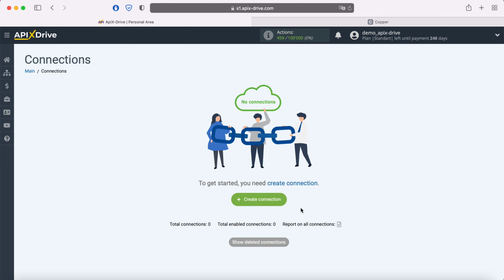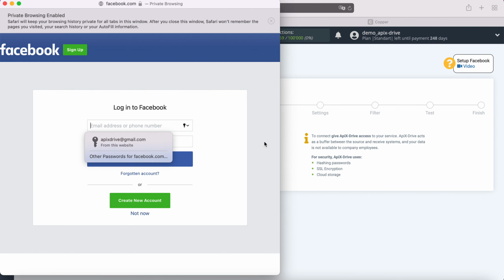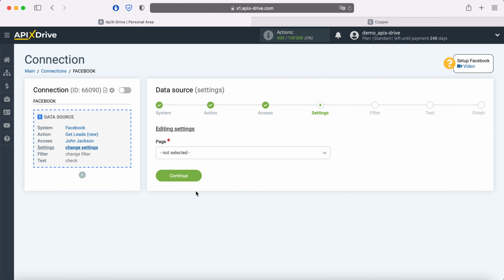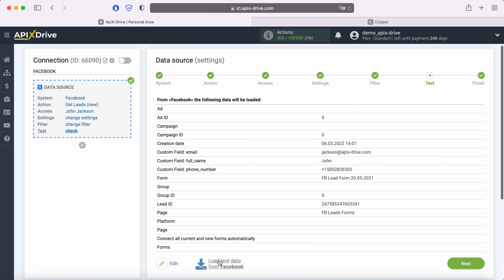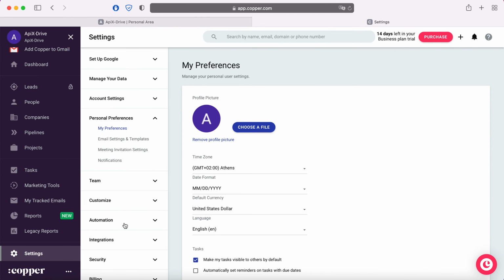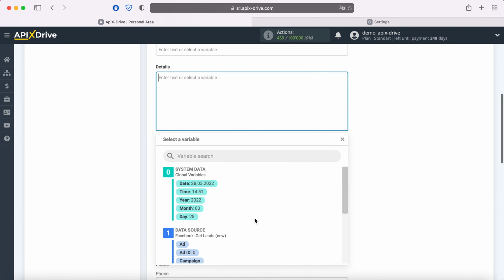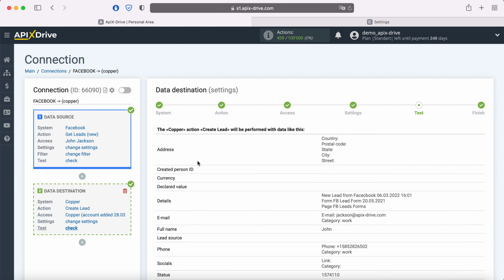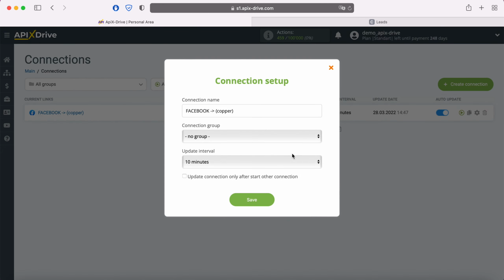Facebook and Copper Integration | How to download new leads from Facebook to Copper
How to download new leads from Facebook to Copper? Integrate Facebook and Copper whith ApiX-Drive

In this video tutorial, we will learn:
✓ How to connect Facebook and Copper
✓ How to add lead from Facebook to Copper

【Video Navigation】
0:00 - Introduction
0:35 - Setting up Facebook as a Data Source
2:44 - Setting up Copper as a Data Receiver
5:45 - Setting up auto-update

➤ Steps to connect Facebook and Copper
1. Link your Facebook and Copper account with ApiX-Drive
2. Select Facebook as your data source App and 'download new leads' as your action
3. Select Copper as your data receiver App and 'add lead' as your action
4. Map Facebook fields to relevant fields in Copper
5. Turn your integration on auto update.